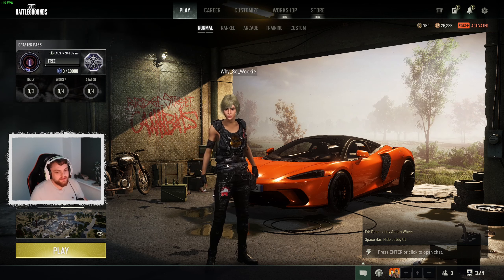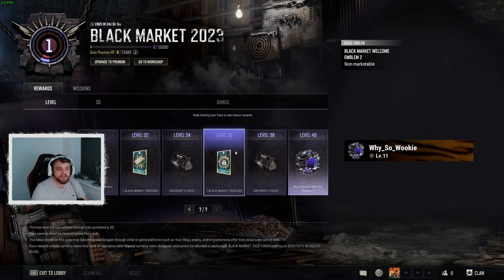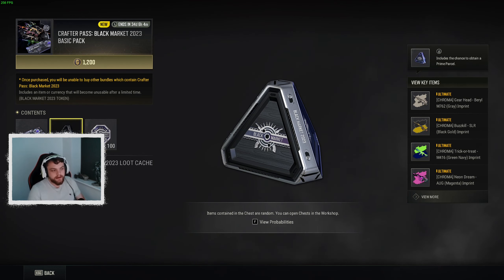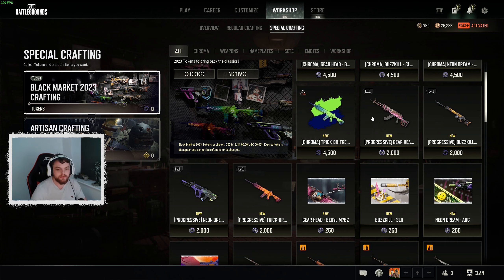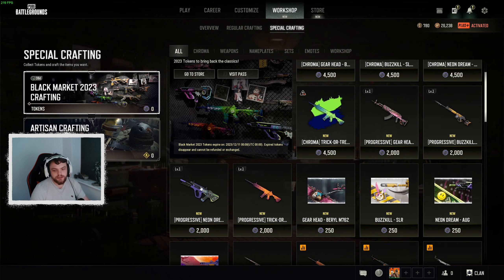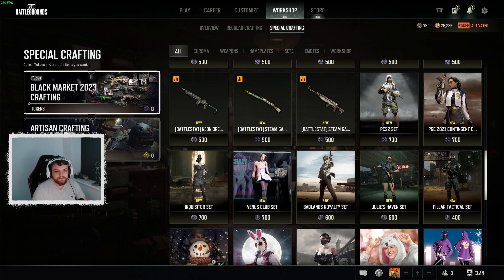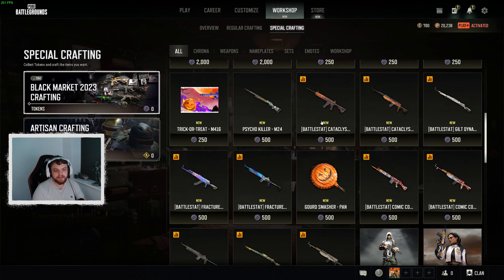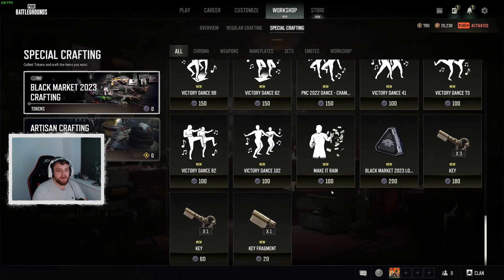NEW PUBG CRAFTER PASS BLACK MARKET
In this video we take a look at the new Pubg Crafter pass coming in Update 26.2 and give some personal thoughts on the value of this pass...